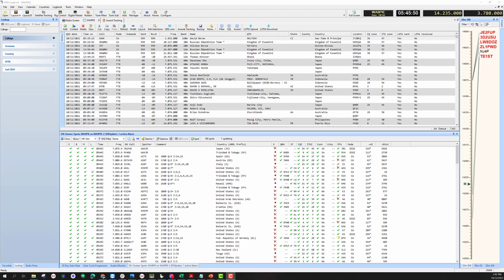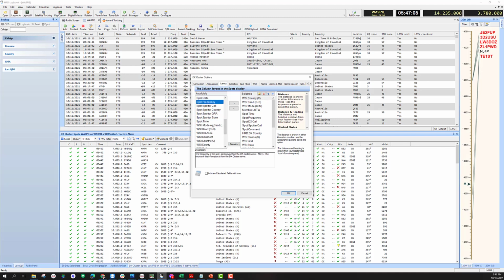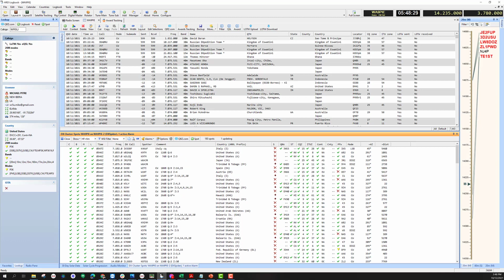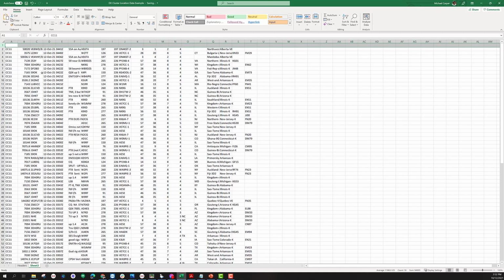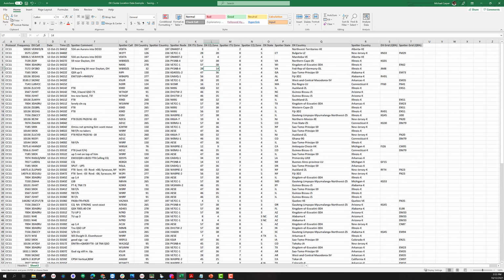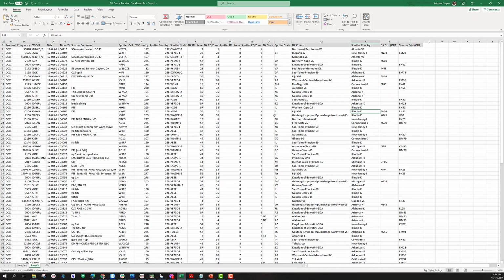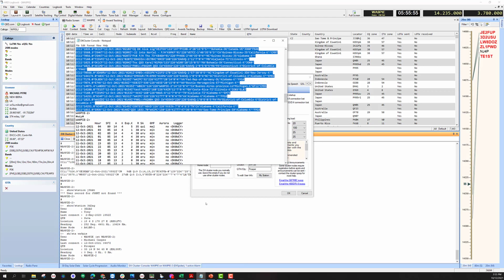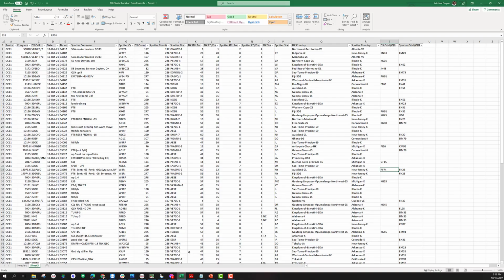Understanding Cluster Location Data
This video shows how the DX cluster pane in Ham Radio Deluxe Logbook obtains and displays location data.